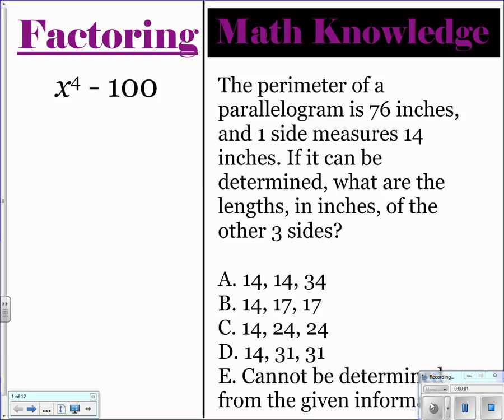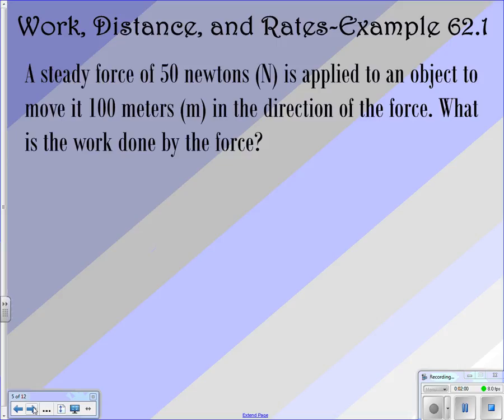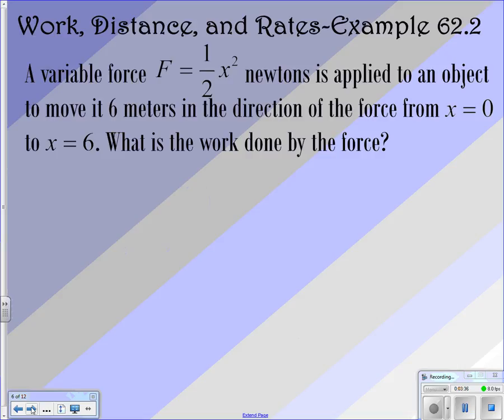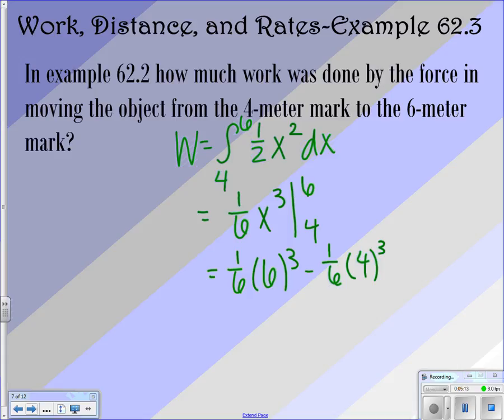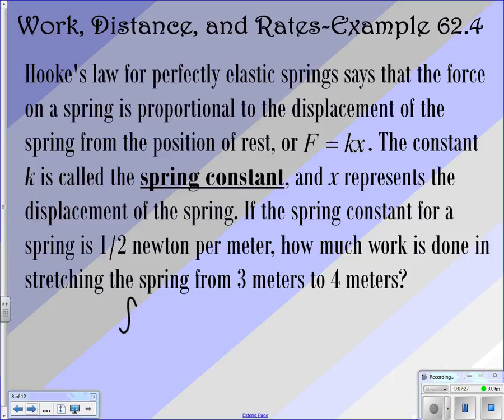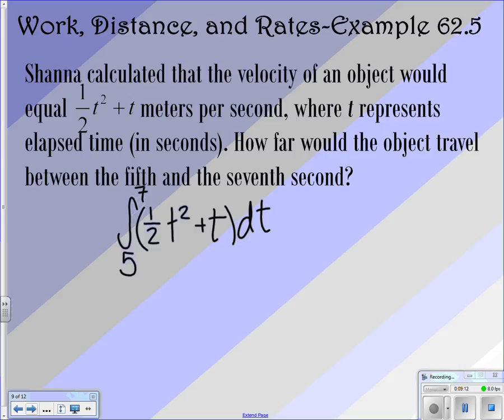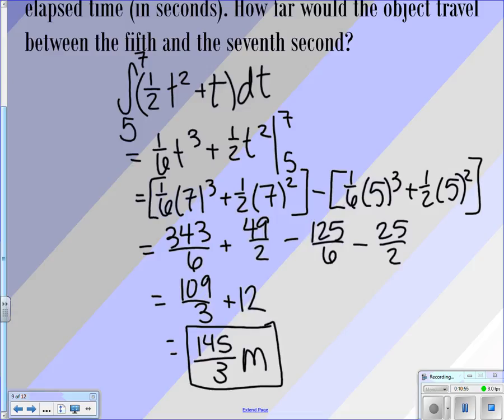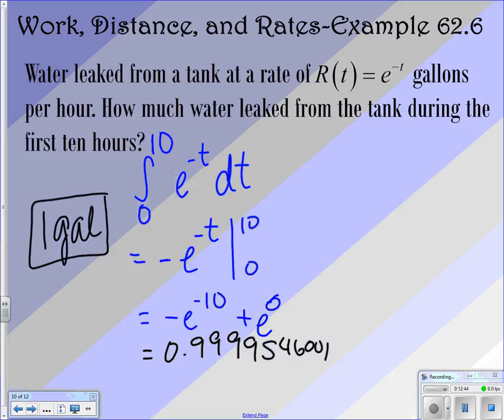Saxon Calculus Lesson 62 2016